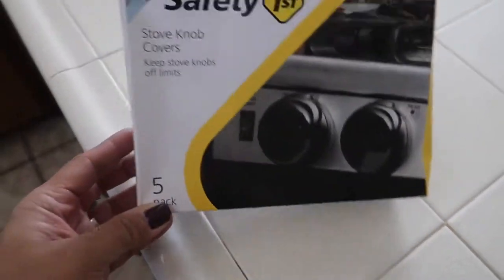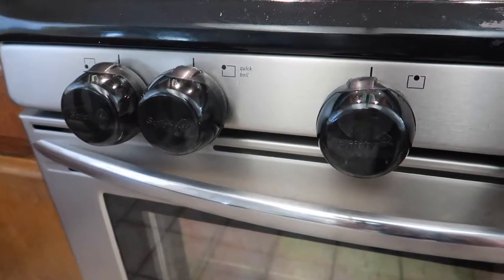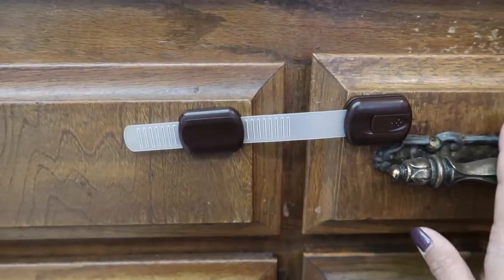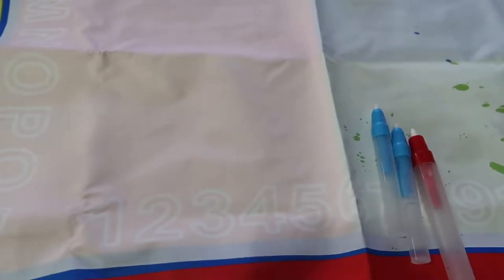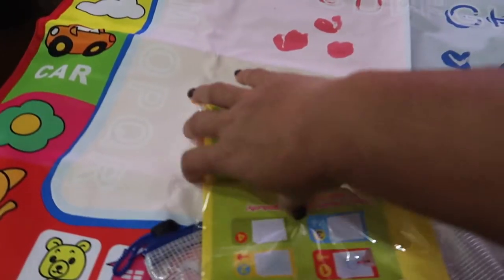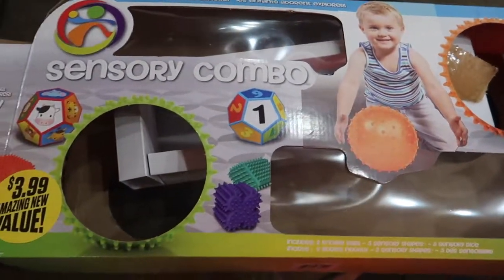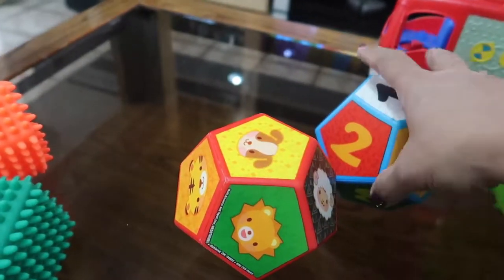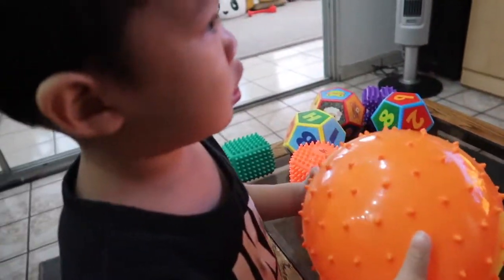CHILDPROOF PRODUCTS & TOYS REVIEW | November 13, 2018 | MHEARTSN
Some of my favorite child proof products that works for us and great toys that Nolan loves at the moment. Links to products below:

1. Safety 1st Stove Knob Covers

2. Safety Cabinet Locks

3. Water Doodle Mat

4. Sensory Ball Set: Check your local 99 Cent Store

VERO - mheartsn